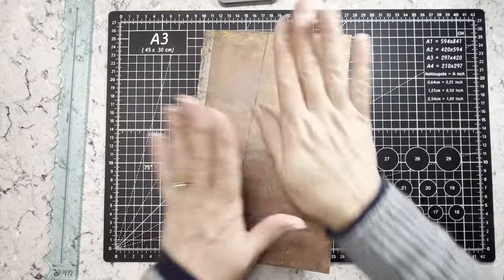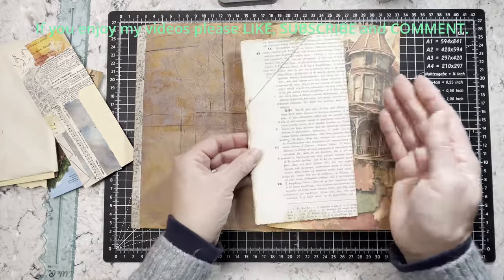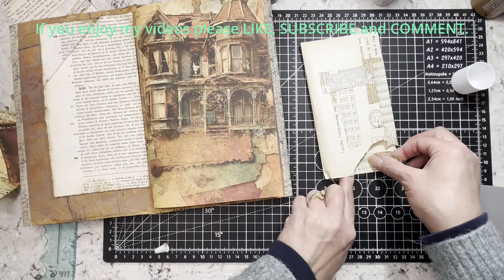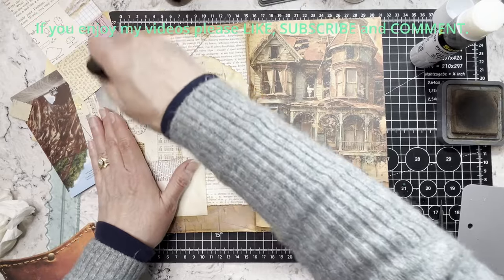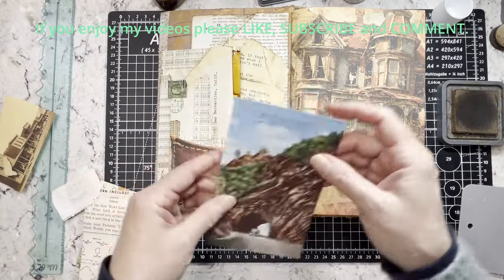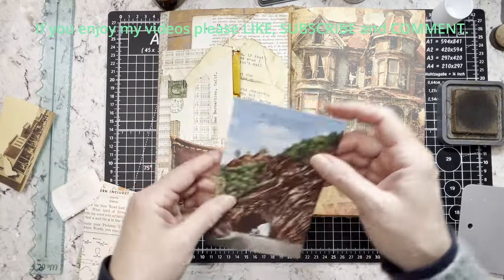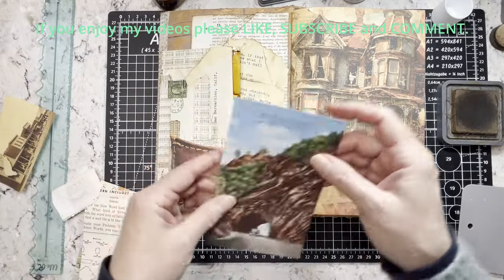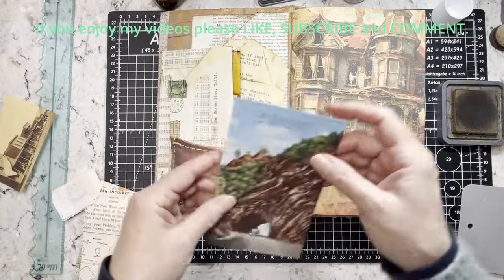Abandoned Full Size Flip Flop Journal Part #7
In this video I will be working on another pocket page for my new full size flip flop journal. I hope you will enjoy it.

Digital Kits I am Using:
Abandoned:
Grungy:
Vintage Ads:
Old Grungy Paper:
Industrial:
Alaska Wallpaper:
Rust and Numbers:

411 Vintage Washi Stickers (Masculine)

120 pcs Vintage style small scrapbook paper

Divide It Up File Folders:

Vintage Photos Ephemera Book:

Christmas Sticker Book:

We are Memory Keepers T Slot Punch:

Washi Sticker Book:

We Are Memory Keepers Tear Ruler set of three:

Southworth Paper I use: